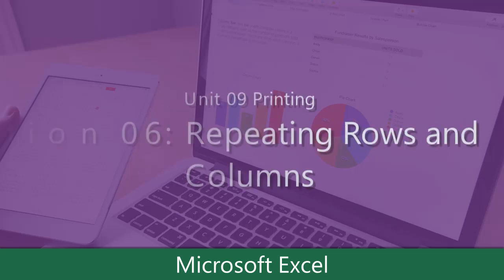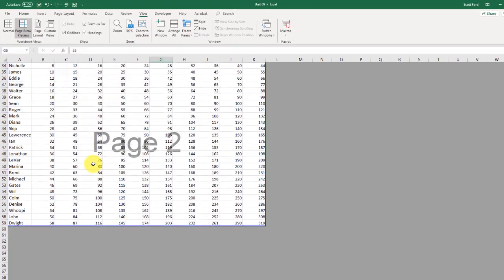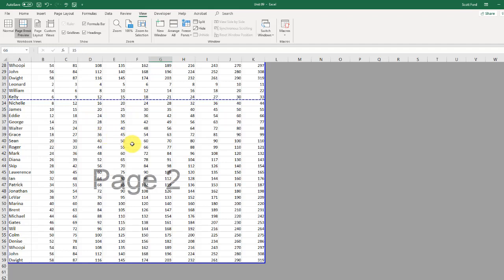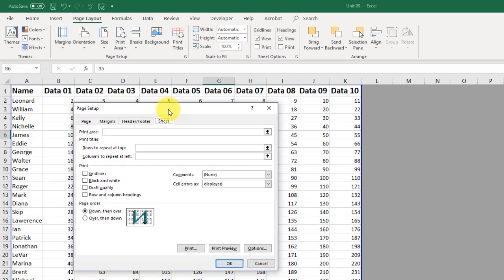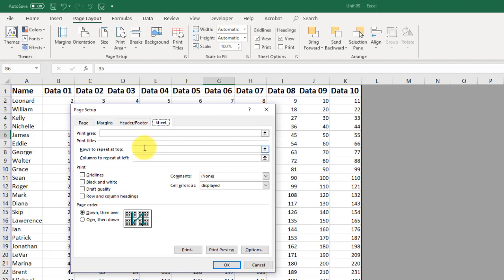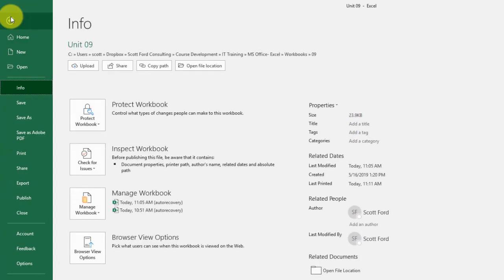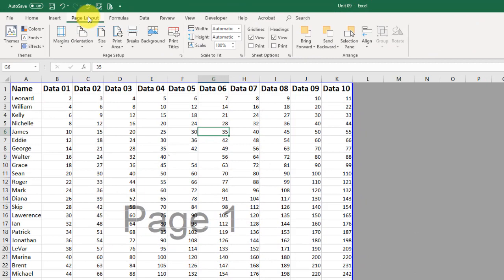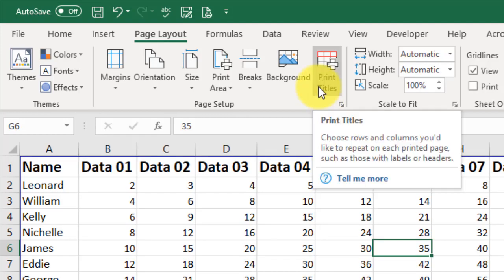Repeating Rows and Columns (09.06) - Microsoft Excel: From Beginner to Certified Professional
Repeating Rows and Columns, Repeating Rows and Columns, Repeating .(09.06) - Microsoft Excel: From Beginner to Certified Professional

Imagine that you have a 10-page print out. You have since long forgotten what each column or row means, and you have to go back to page one over and over again. In Excel, you can specify rows and columns to printout on each page over and over again.

When you are done, you will be able to set repeating rows and columns in Excel. This, by the way, is definitely on your MOS exam.